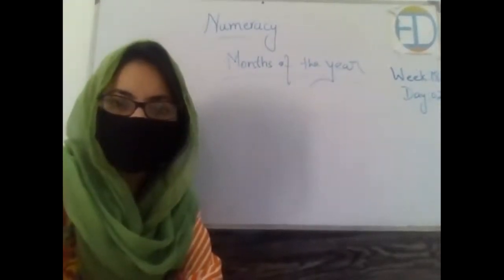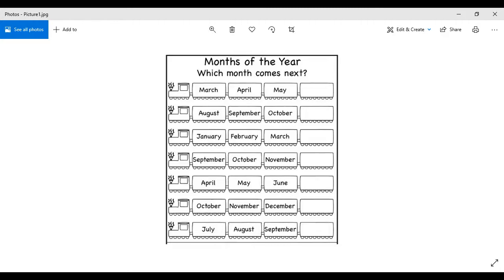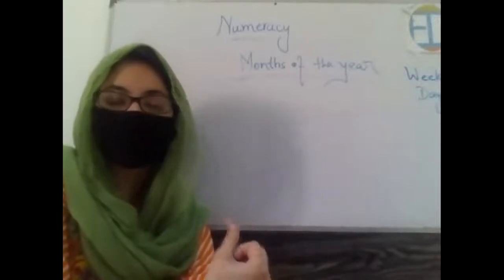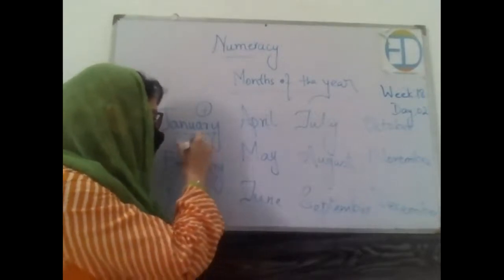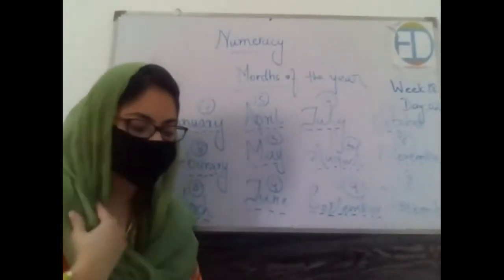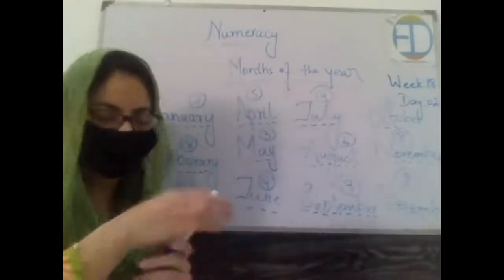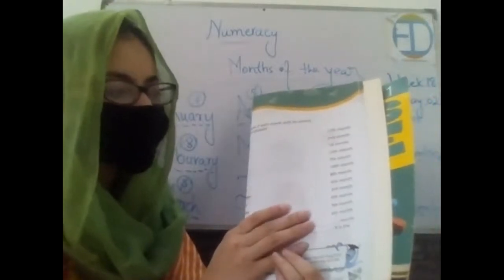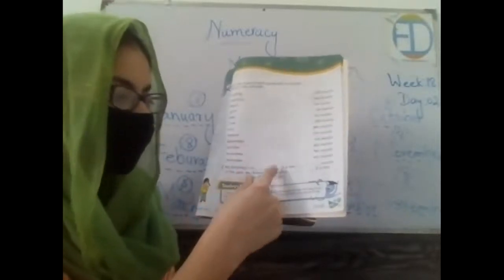Names of Months